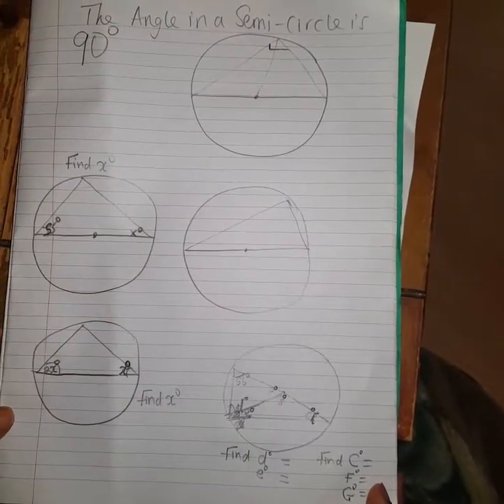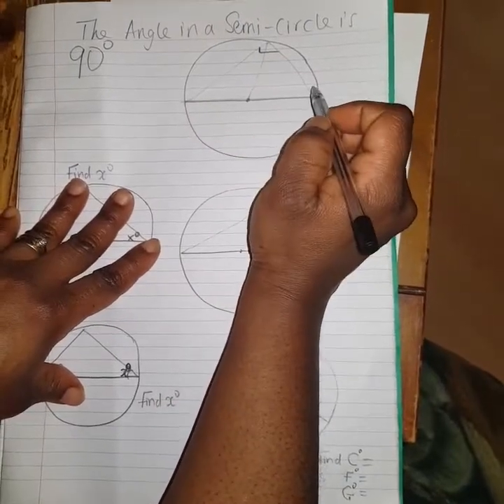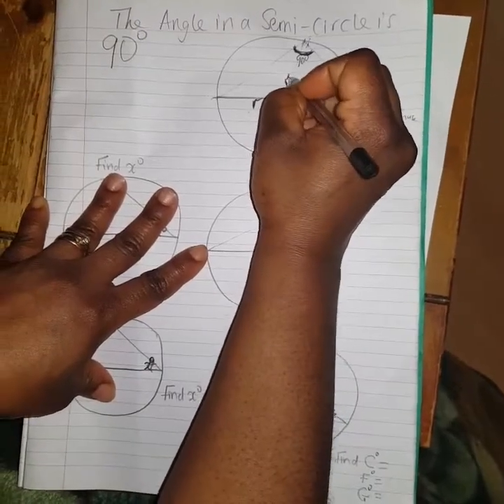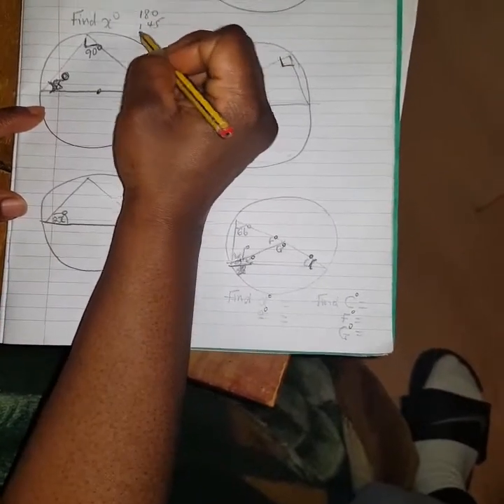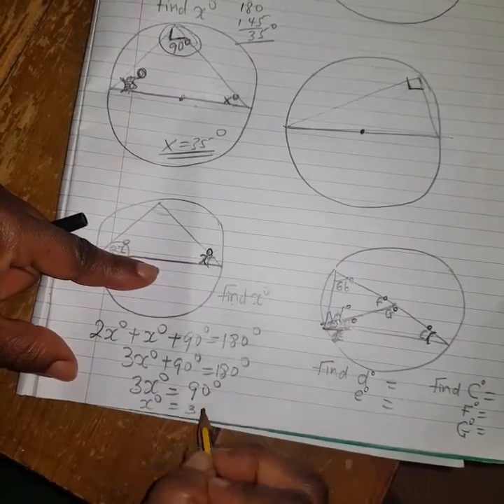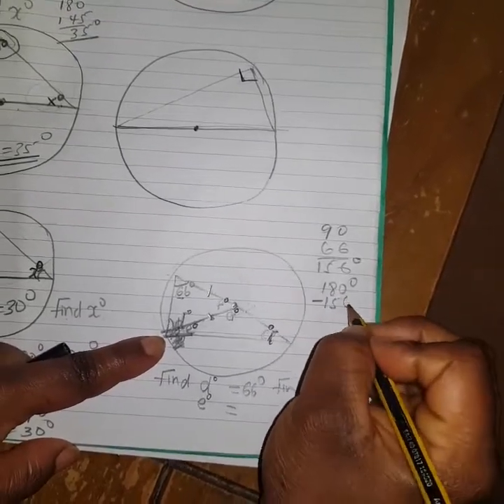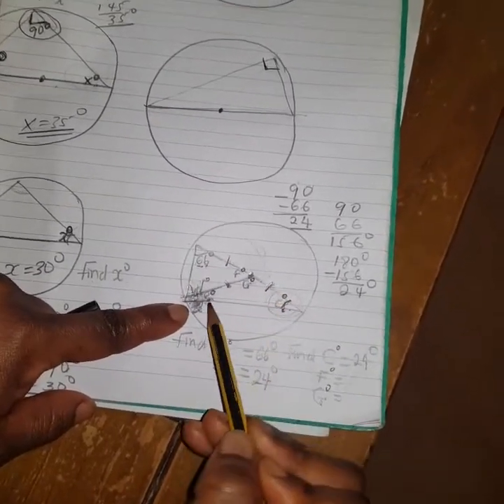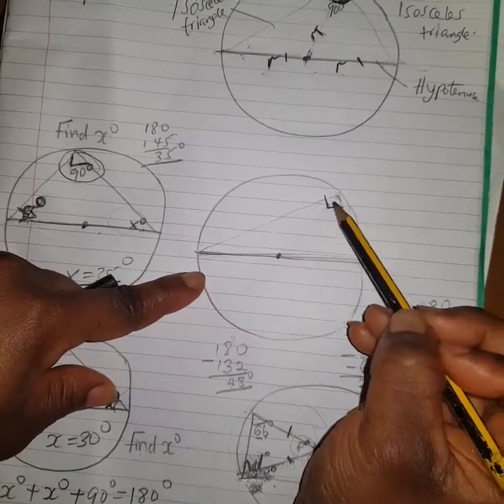Circle Theorems GCSE 9-1- How to use Circle Theorem 1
This video was requested for and it had to be done this way as there are no available tools to use for accuracy-(lock down). Do bear with us. I hope you find the video helpful.
Do write your comment if you prefer this way to having it on a whiteboard instead.